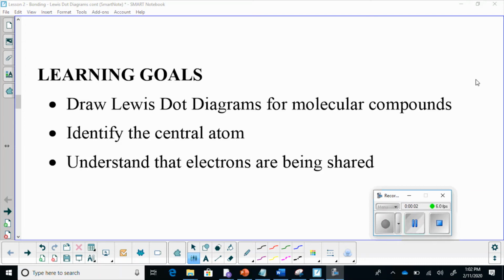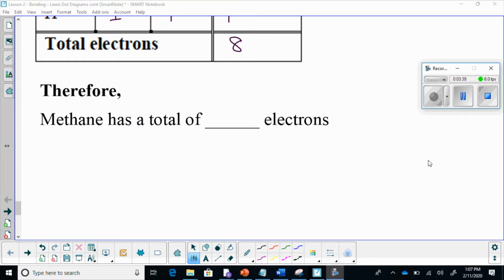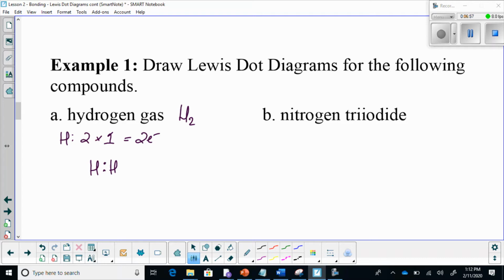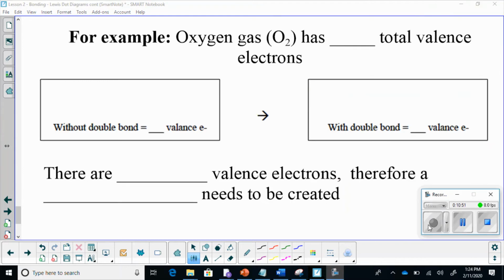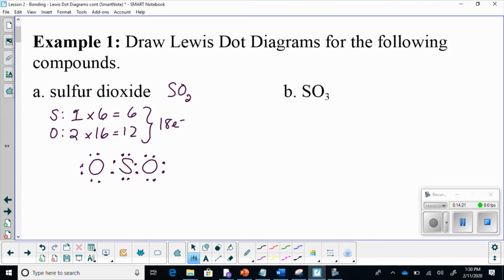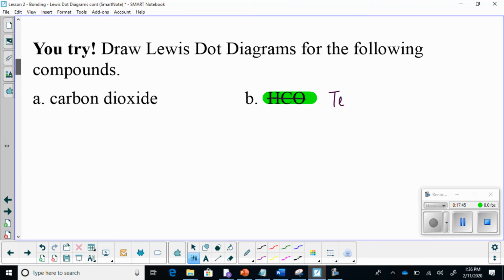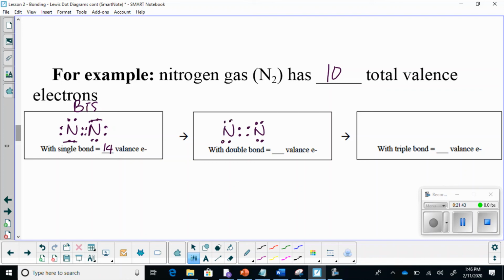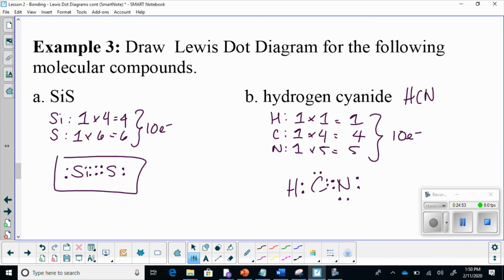Lesson 2: Lewis Dot Diagrams (Molecular Compound)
Learning Goals
Draw Lewis Dot Diagrams for Molecular Compounds Containing:
Single Bonds
Double Bonds
Triple Bonds